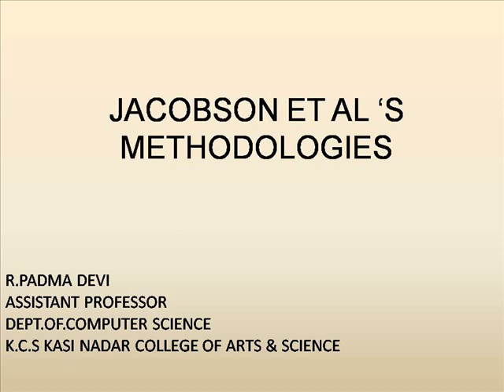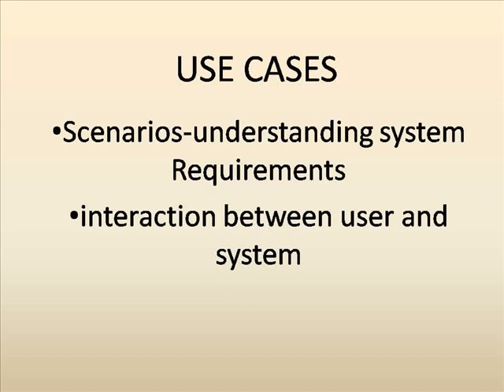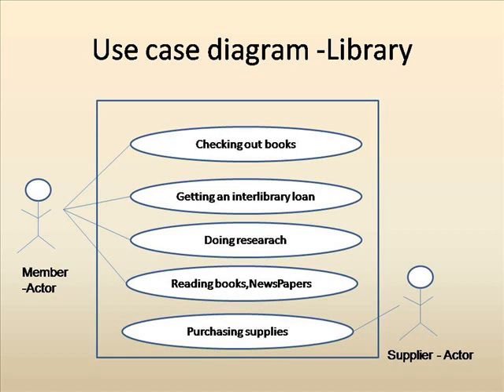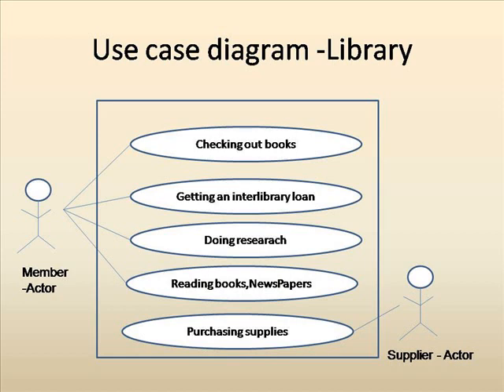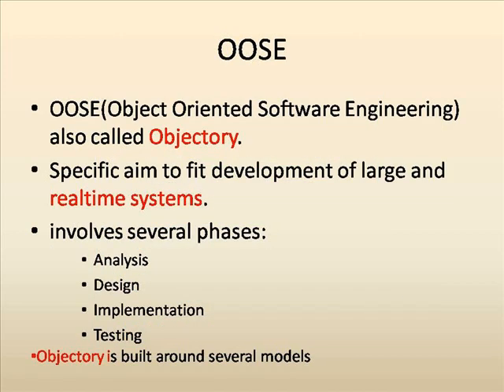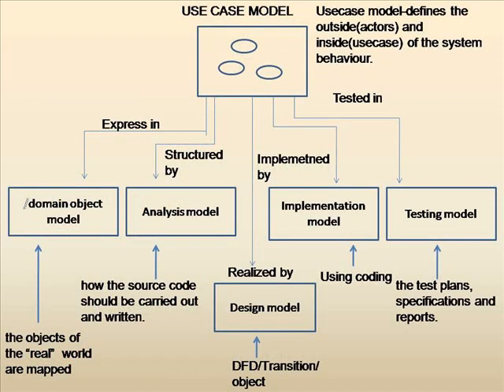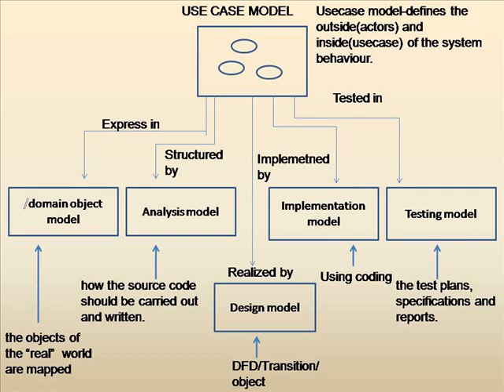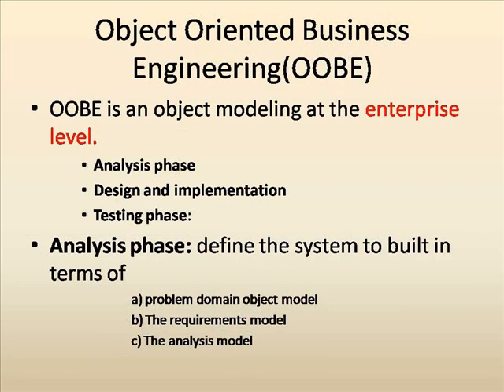JACOBSON ET AL'S METHODOLOGY by R.PADMADEVI